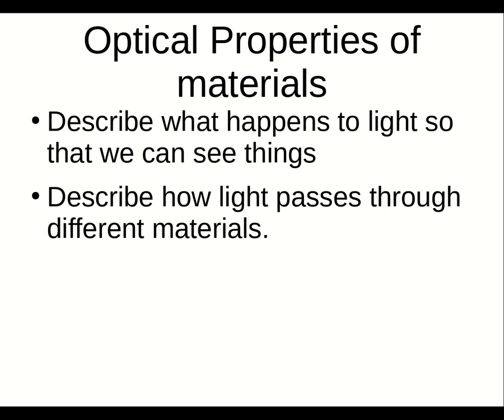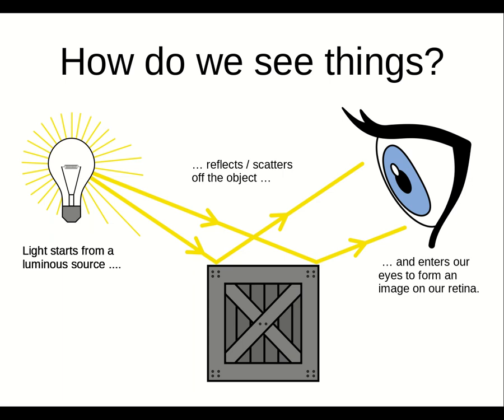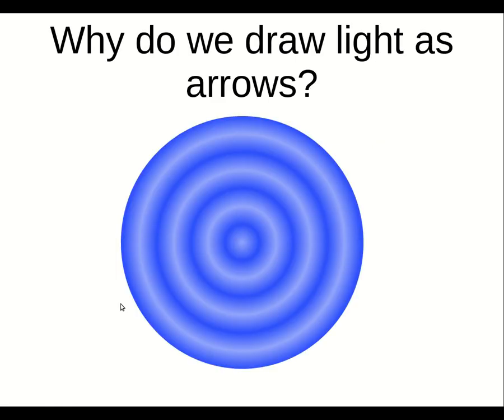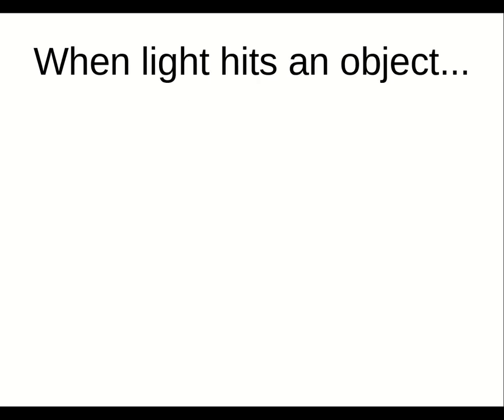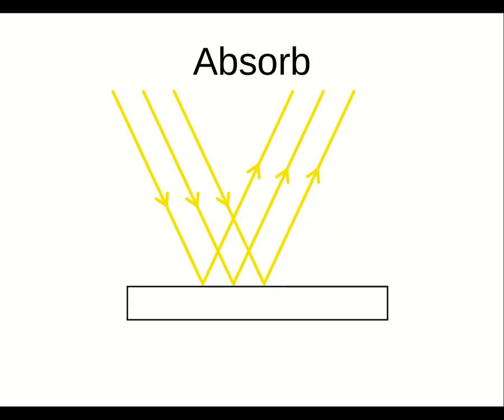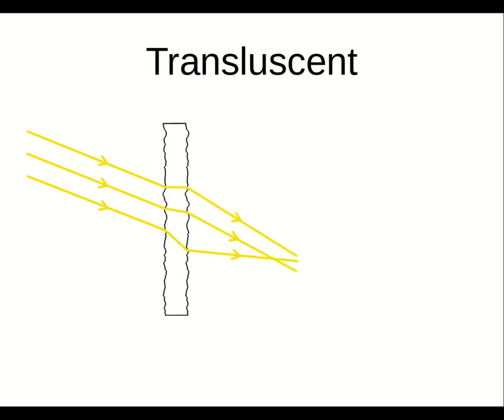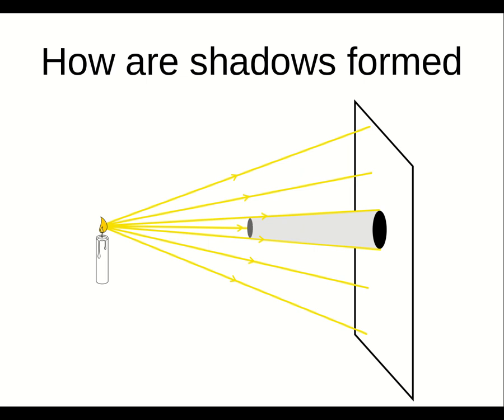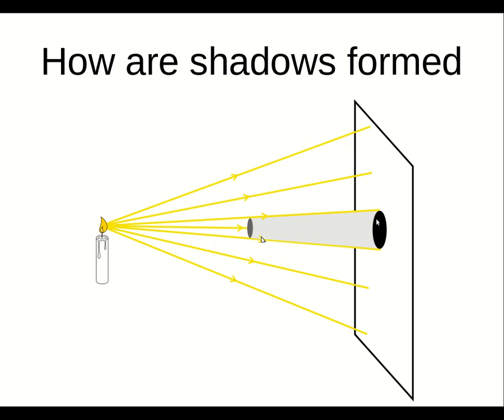How we see things - Optical properties of materials. (Key Stage 3 Science)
Defining the key terms, opaque, transparent, translucent, absorb, transmit, reflect and scatter.